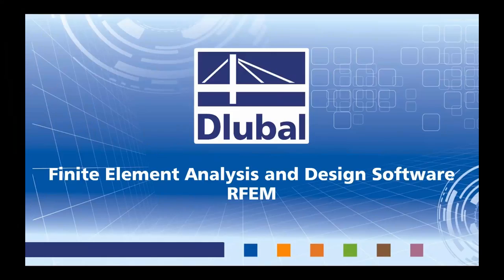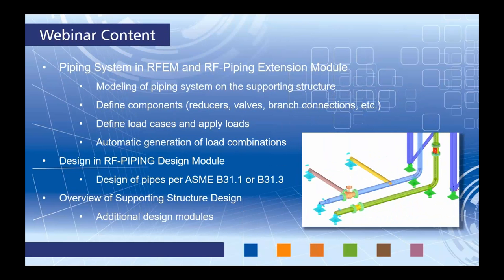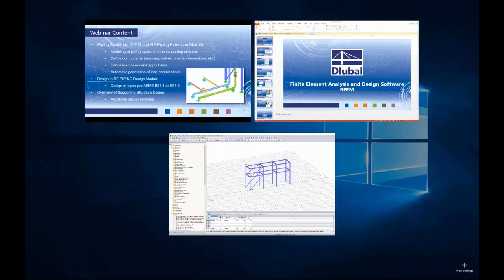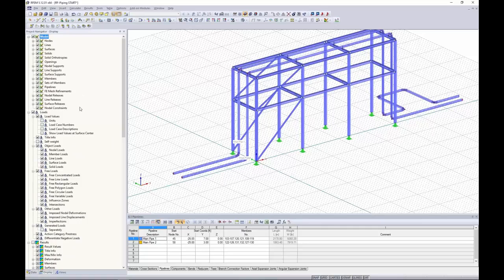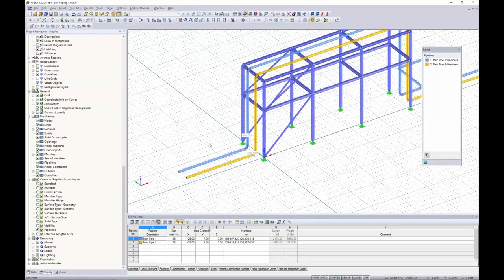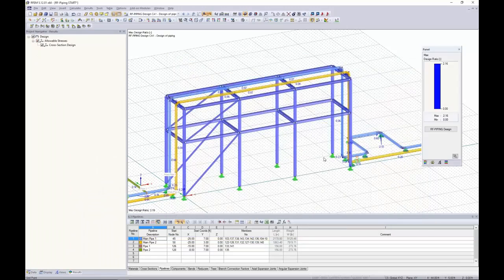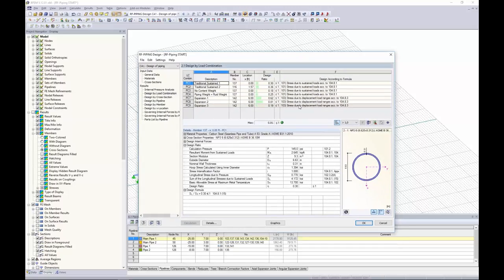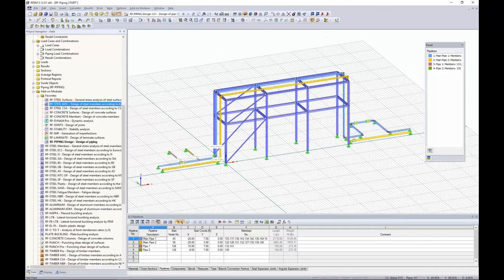[EN] Webinář: Posouzení potrubí v programu RFEM podle ASME (USA)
Obsah:
00:00 min: Úvod
02:07 min: Modelování potrubních systémů a konstrukčních prvků v programech RFEM a RF-PIPING
30:34 min: Zatížení prutů potrubního systému
41:00 min: Posouzení potrubních prutů v RF-PIPING Posouzení podle ASME B31.1
55:16 min: Návrh nosné konstrukce a výstupní protokol v přehledu
59:40 min: Závěrečné poznámky

Zlepšete své znalosti softwaru Dlubal a najděte nové způsoby, jak pracovat efektivněji, sledováním našich webinářů a videí.